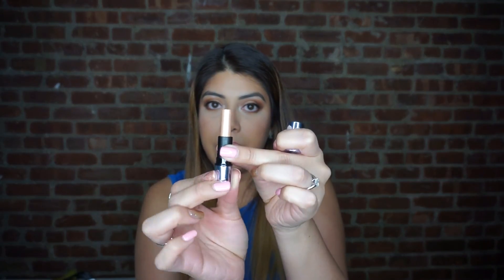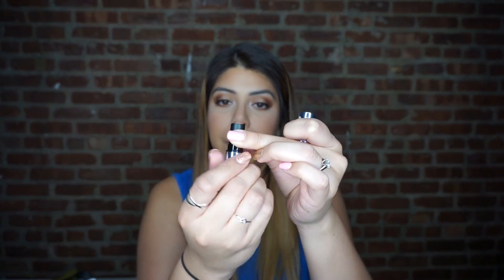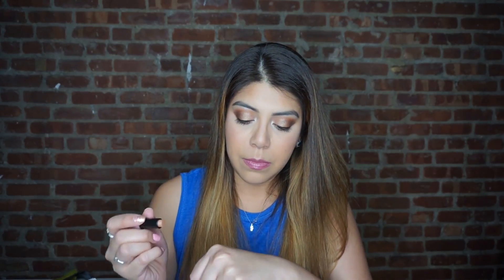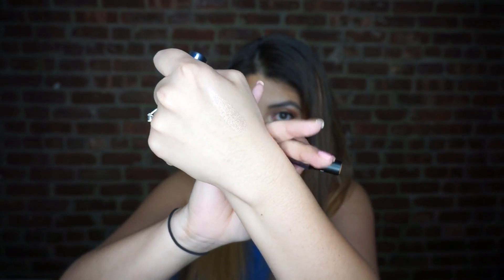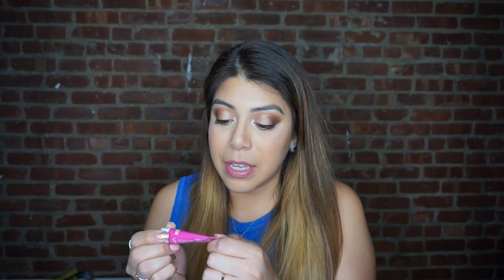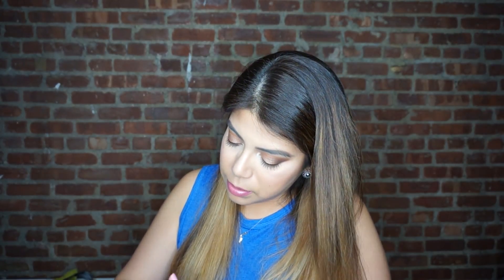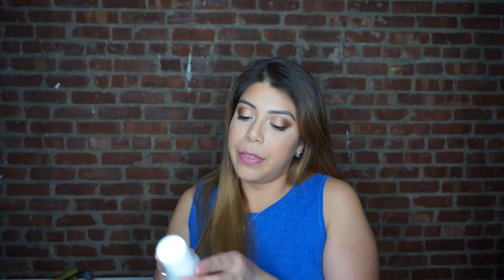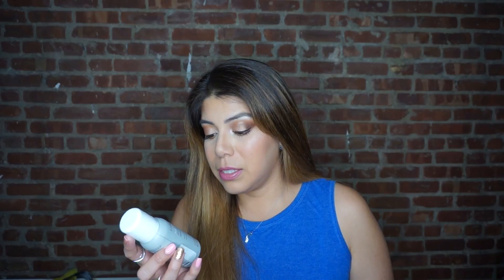March 2017 Play Box Unboxing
Play by Sephora, March 2017 unboxing. Loved this month's products!

Sign up for Play!